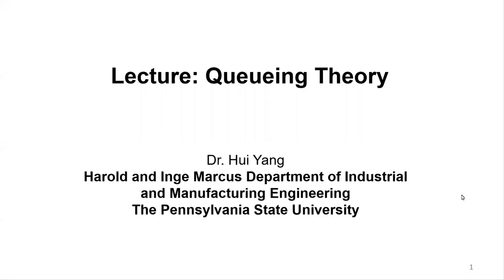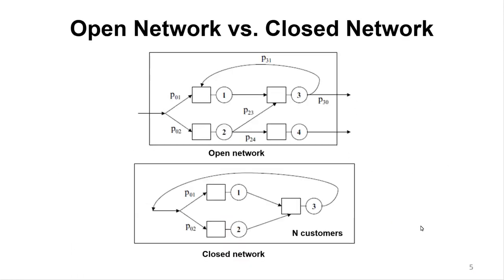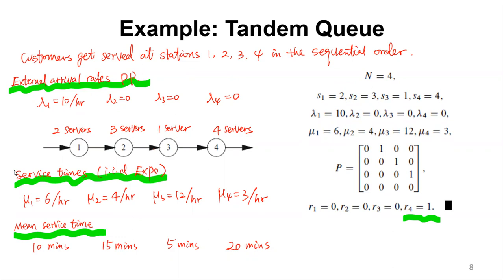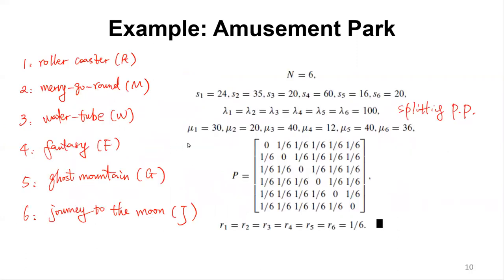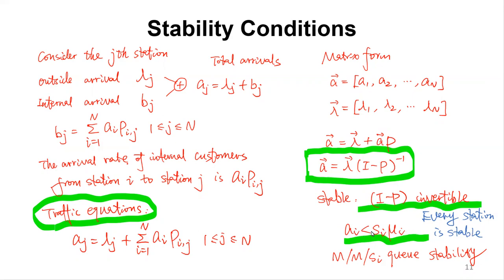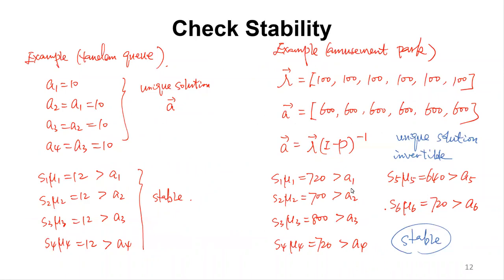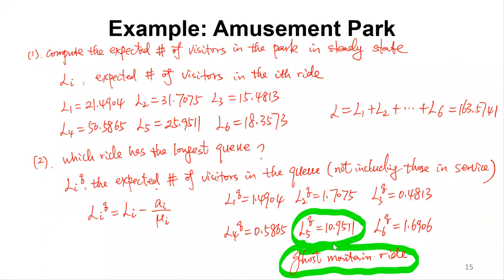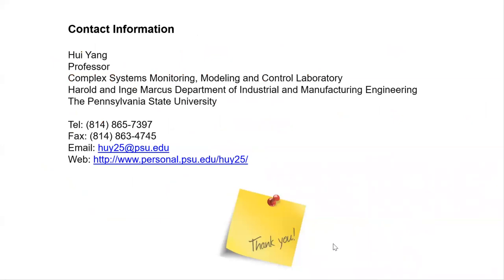Lecture - Network of Queues - Queueing Theory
Hui Yang, PhD, IISE Fellow

Professor: Industrial and Manufacturing Engineering, Bioengineering
Director: Penn State Center for Health Organization Transformation (CHOT)
Director: Complex Systems Monitoring, Modeling and Control Lab
The Pennsylvania State University, University Park, PA 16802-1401